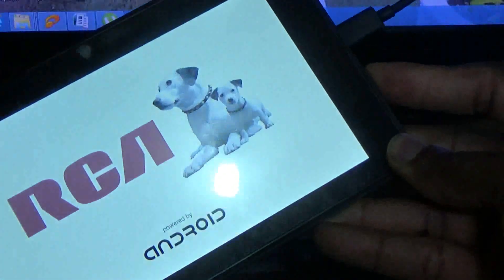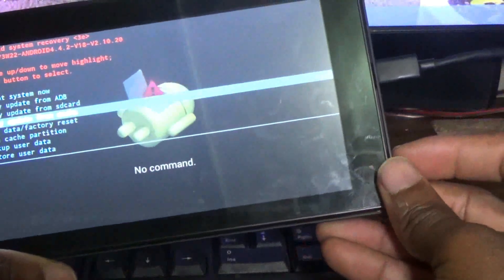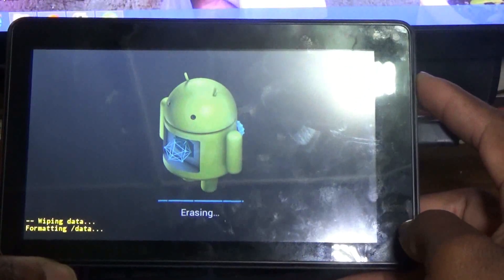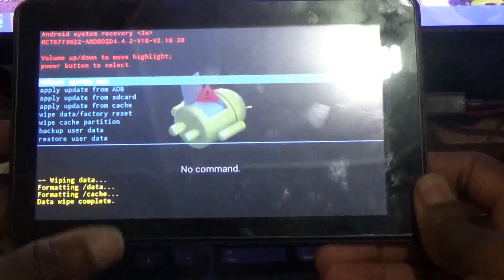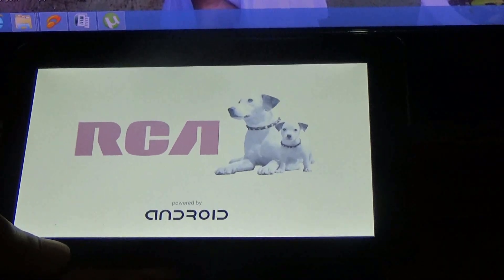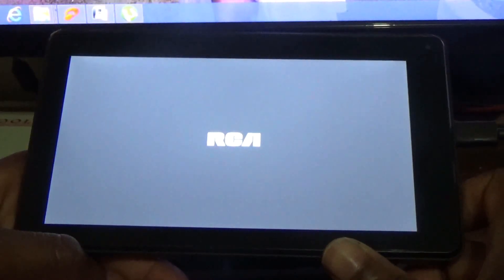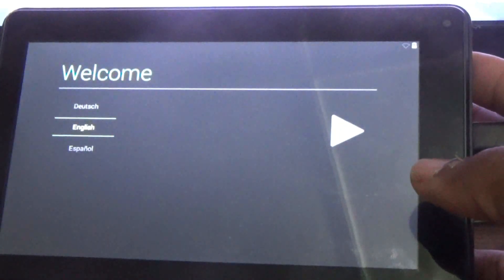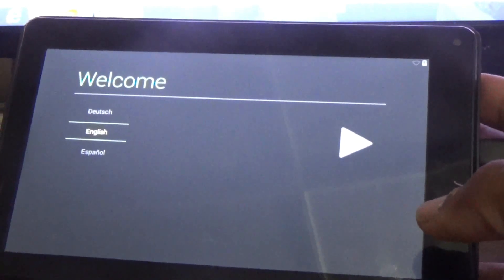How To Hard Reset RCA RCT6773W22 Tablet: Tablet Repairs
Resetting the RCA RCT6773W22 Tablet is not too hard. You just need to spend some time and research.

STEPS TO HARD RESET

1. Press and hold volume up
2. Then Press and hold power while holding the volume up
3. Release power when RCA logo come up
4.Scroll down to wipe data factory reset
5. Use power button to select
6. Scroll down to delete all user data
7. Use power button to select
8. Select reboot system now

Your tablet is now reset, enjoy using it once again.